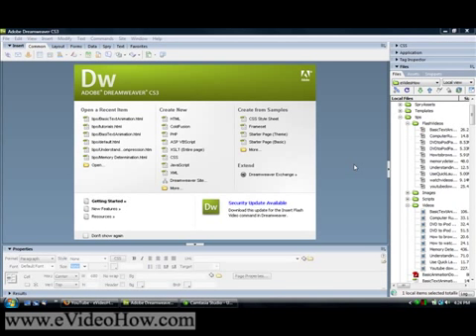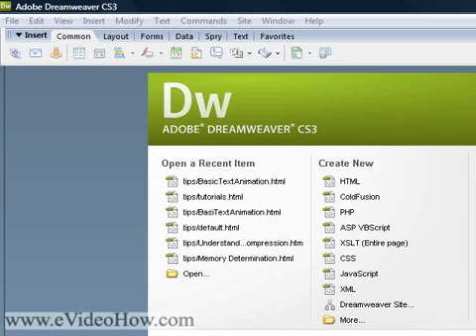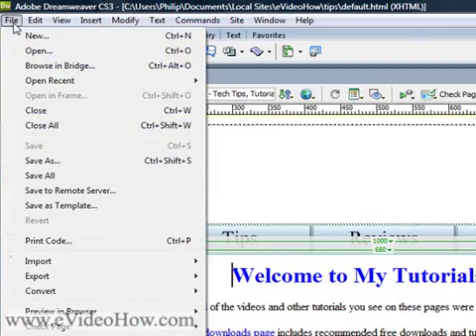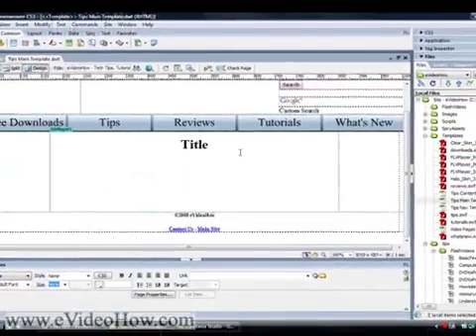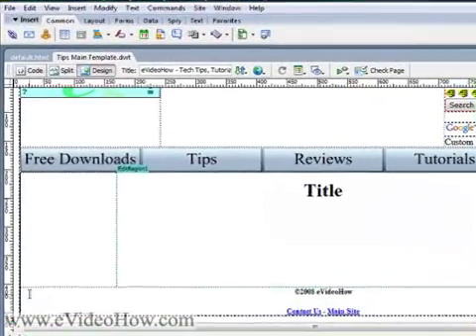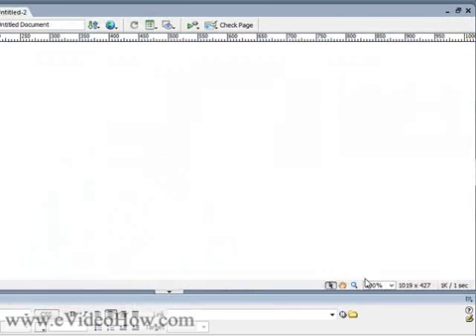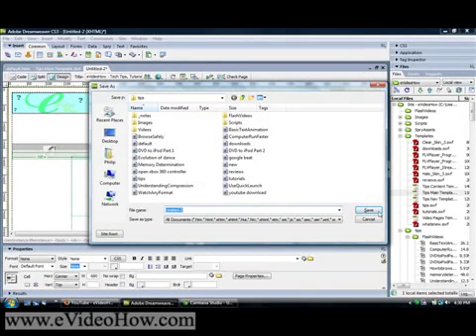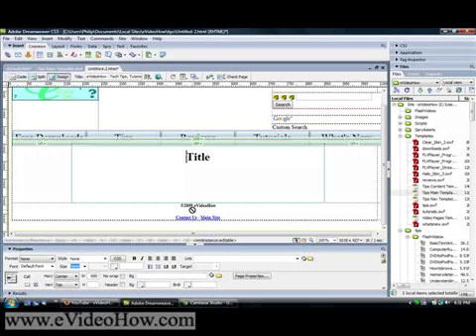How To Create And Use Templates In Adobe Dreamweaver